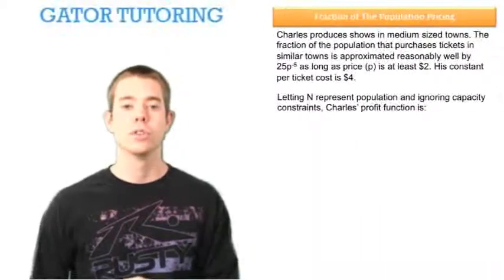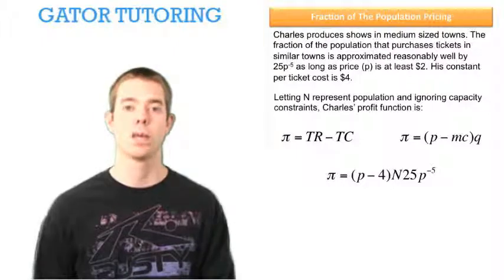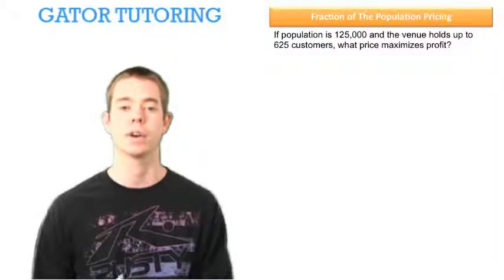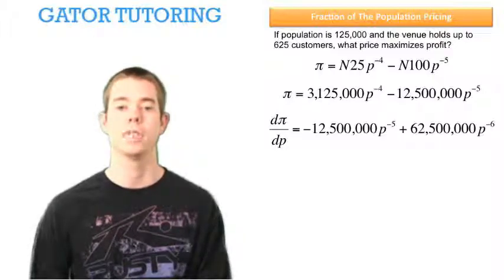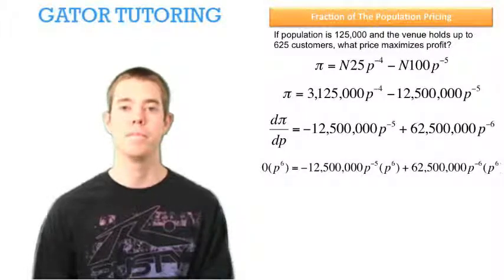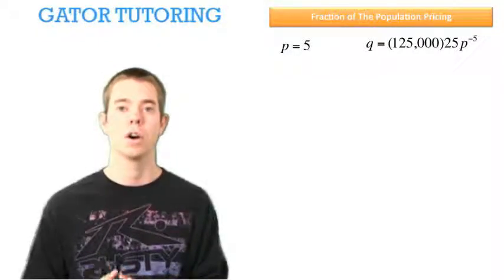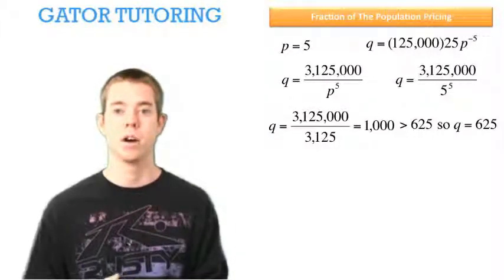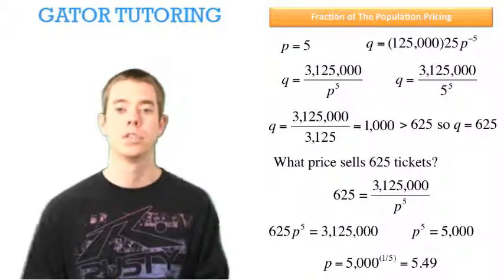Fraction of the population pricing 3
This video explains how to solve a fraction of the population pricing problem.